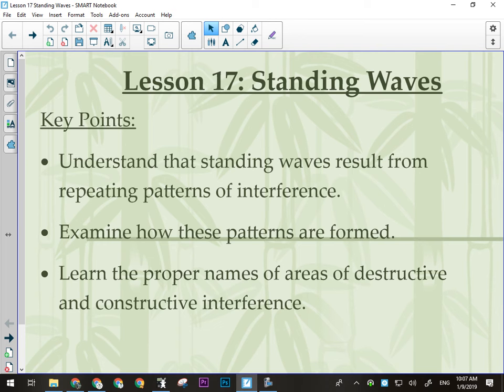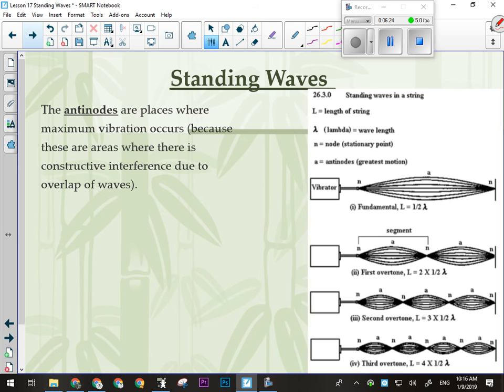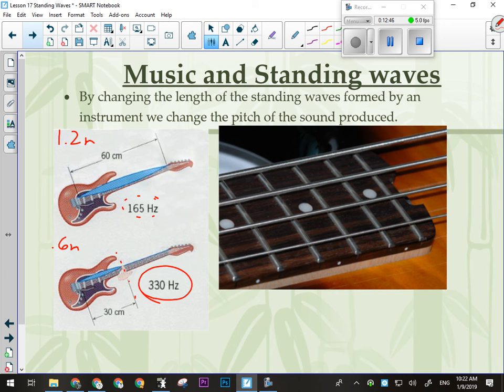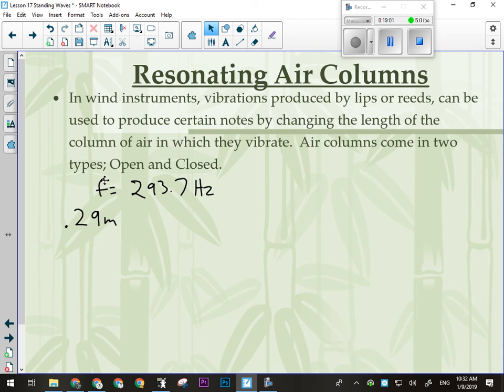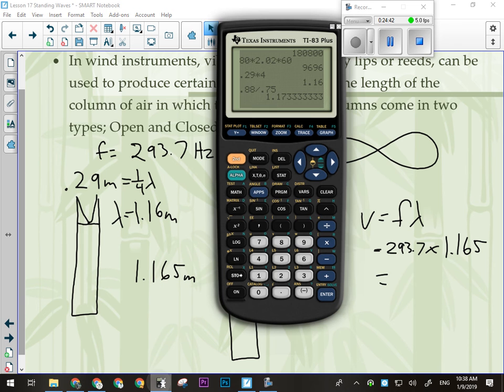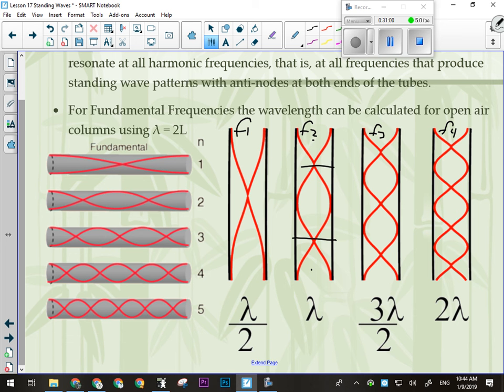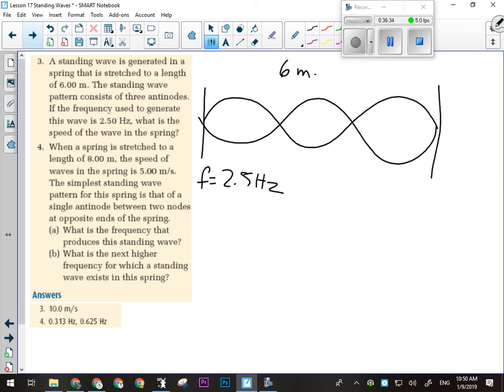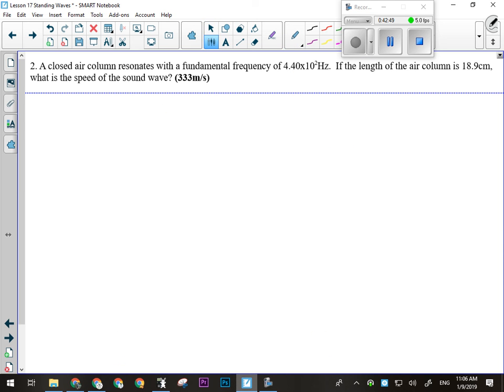Physics 20 Standing Waves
Lecture and Problem solving on standing waves and resonating air columns.